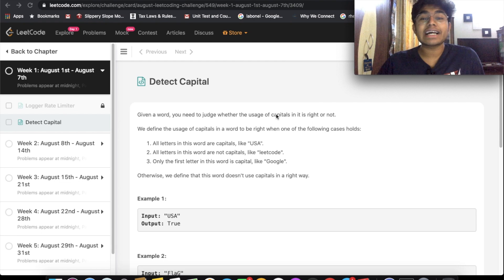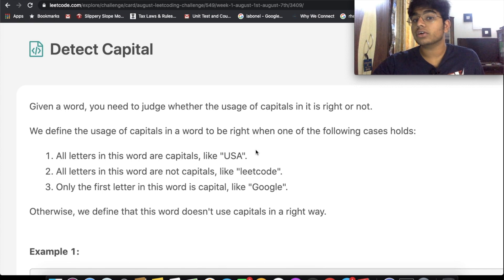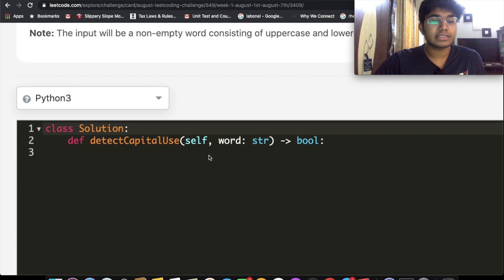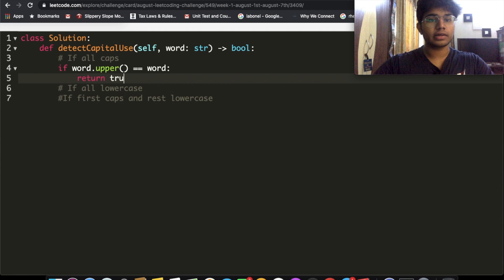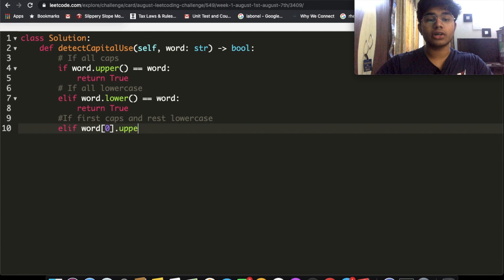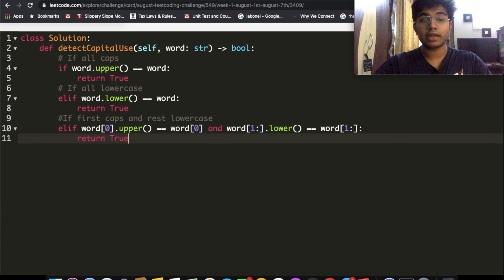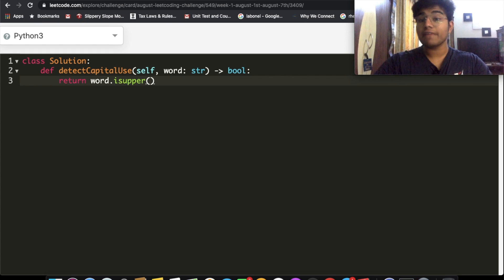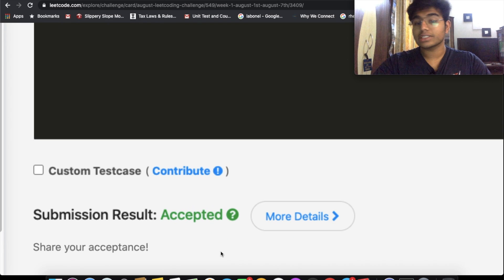Detect Capital | Leet code 520 | Theory explained + Python code | August Leet code challenge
This video is a solution to Leet code 520, Detect Capital. I explain the question then give two solution for the question.